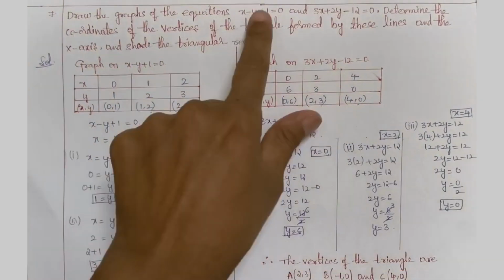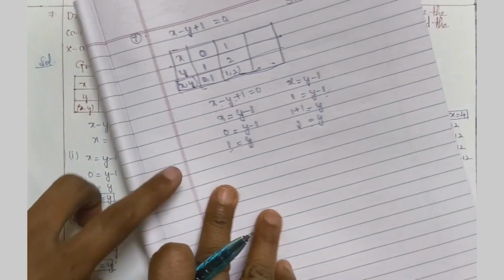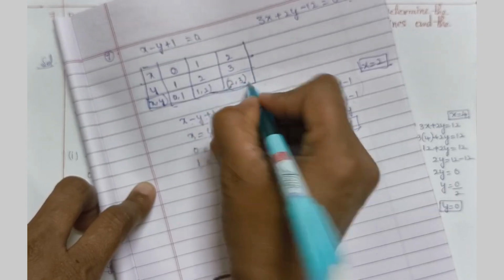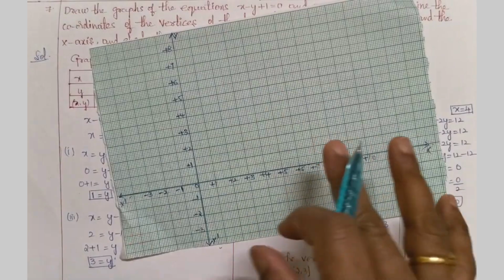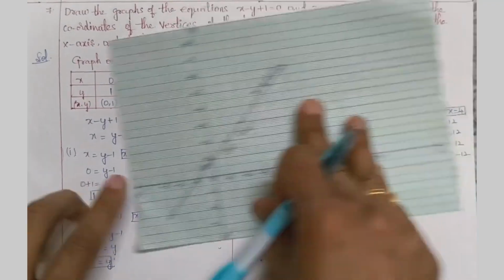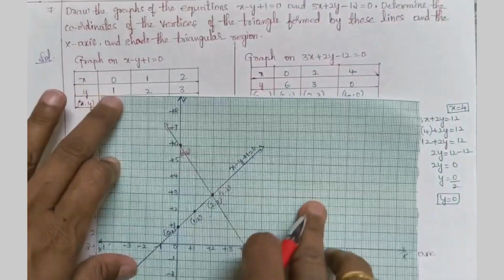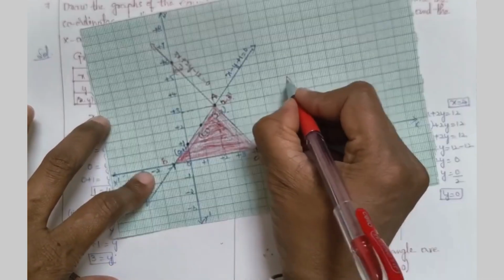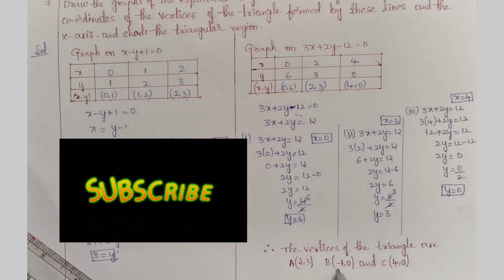Class 10 Maths | Pair of Linear Equations in Two Variables | Exercise 3.1 Q7 | NEW NCERT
Class 10 Maths – Pair of Linear Equations in Two Variables | Exercise 3.1 | Question 7 | NEW NCERT

In this video, you will learn the step-by-step solution for Class 10 Maths, Chapter 3 – Pair of Linear Equations in Two Variables, Exercise 3.1, Question 7 based on the new NCERT syllabus (2026–27).

📚 This video is helpful for:

* Class 10 NCERT students
* Karnataka SSLC students
* Board exam preparation
* Quick revision and homework

👉 Follow the playlist for all Class 10 Maths chapter-wise solutions.